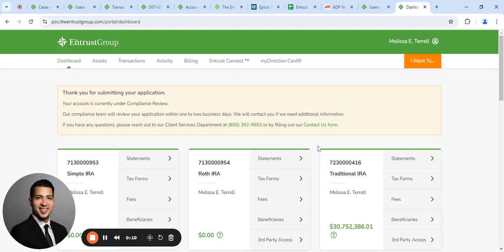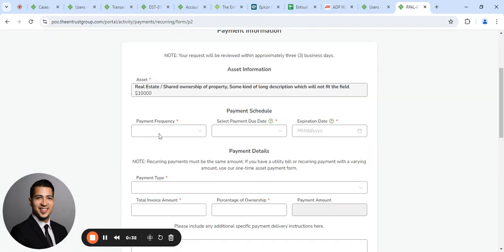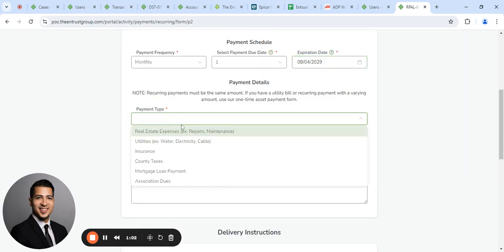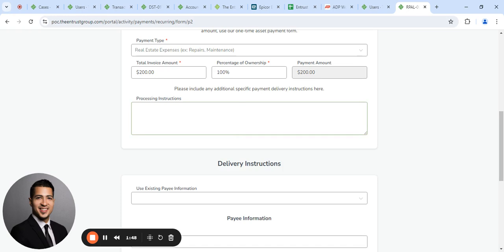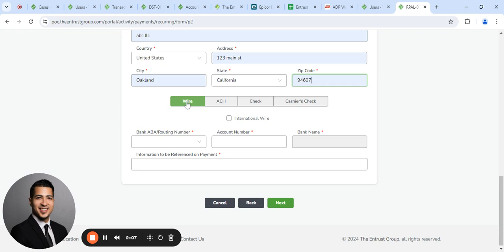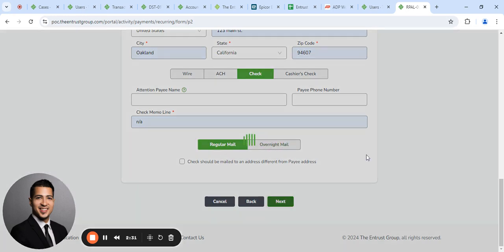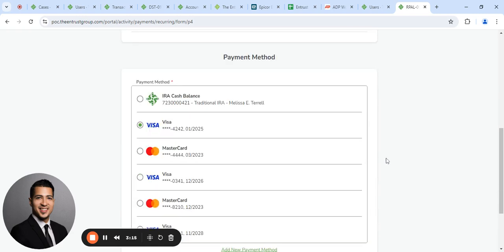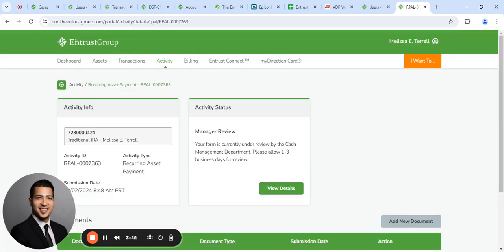Entrust Client Tutorial - How to Submit a Recurring Payment Authorization Letter (PAL)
In this Entrust Client Tutorial video, learn how to submit a recurring payment authorization letter (PAL) through the Entrust Client Portal.